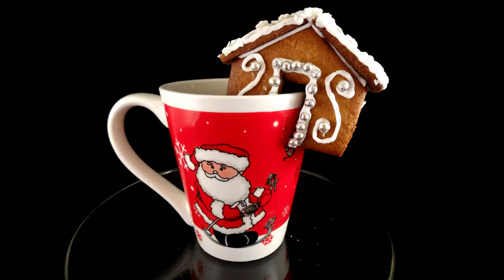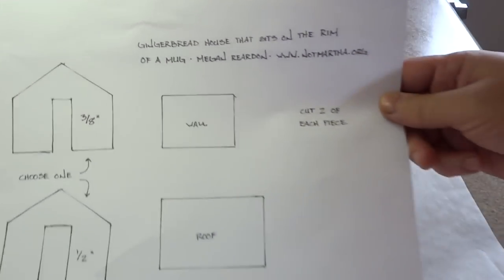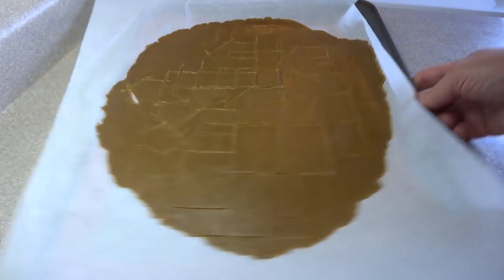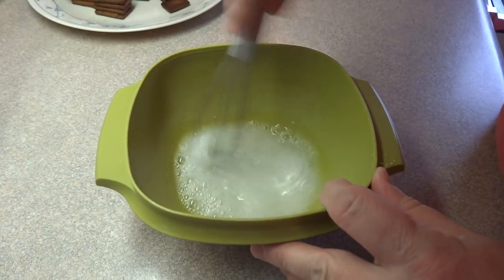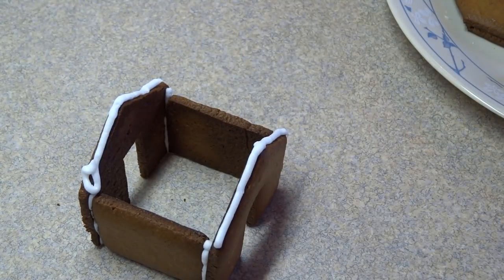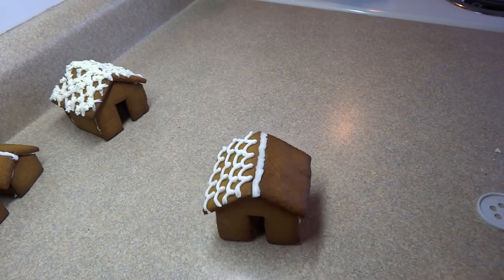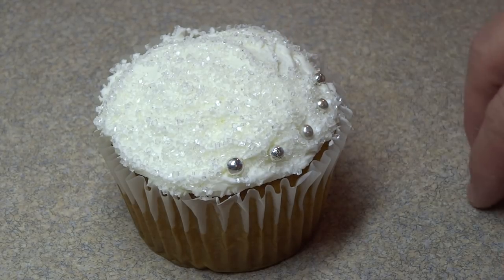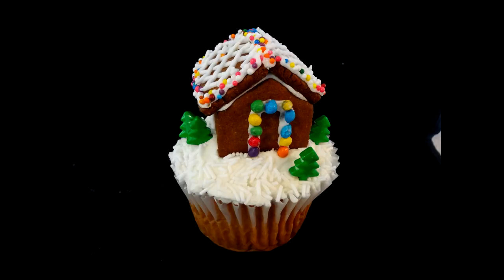Miniature Gingerbread House (for cupcake or rim of a mug)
Teeny, tiny gingerbread houses!  Hang one on a mug or decorate a cupcake.

Gingerbread Dough Recipe:

1 cup shortening
1 cup granulated sugar
2 eggs
1.5 cups fancy molasses
6 1/4 cups all purpose flour
2 tsp ginger
1 tsp baking soda
1 tsp salt
1 tsp cinnamon
1tsp ground cloves

Cream together sugar and shortening, beat in eggs
add molasses and blend well.
In another bowl mix together flour, salt and spices.
Blend dry ingredients a little at a time into the wet mixture until a dough forms.  Using hands if necessary form a dough ball, divide into two equal portions.  Wrap dough in plastic wrap or put into plastic bags and refrigerate for at least an hour.
This makes a HUGE pile of gingerbread.  You can freeze unused portions.

Roll out small portions of dough between sheets of waxed or parchment paper to about 1/8" thickness (thin).
Place paper template on dough, cut out around shape using a sharp knife.
Place cut out dough (still attached to surrounding dough) in the freezer for 20 minutes (or fridge for an hour).
Remove the excess dough around the cut outs. Re-roll the scraps to make more shapes.
Remove cut out pieces to a parchment or silicone mat lined cookie sheet and chill them again in the fridge or freezer.  (fridge 45 minutes, freezer 15 mintues)

Remove from fridge and bake at 350F for about 15 minutes.  I use insulated cookie sheets, if you have regular cookie sheets it may take less time.  Check cookies after about 8 minutes, set your timer.

You want them to be lightly browned and to feel firm to the touch.
They will crisp up when they cool.
Let the sit on cookie sheet for 1-2 minutes to cool an then transfer to wire rack.  Be careful, hot cookies may still be pliable and may crack.  Use a large thin metal spatula to get completely underneath the cookies.

 2 cups powdered/icing sugar
 2 tablespoons meringue powder
There are royal icing recipes out there that use fresh eggs whites, you'll just have to google around for one if you can't find meringue powder)
 1/4 cup water
 1/2 teaspoon clear vanilla or almond extract (optional)

Blend water and meringue powder and beat until dissolved and frothy, add the powdered sugar a little at a time and beat until peaks form or until frosting is desired thickness.  This is an experience thing, you need it thick enough not to "flow" or be runny, but thin enough to be able to pipe using a pastry bag.
This frosting dries super quick and holds gingerbread like superglue.  Once you make it you'll want to make all sorts of gingerbread constructions, so much fun :)

Glue the gingerbread pieces together using the royal frosting.  Let the houses dry completely before decorating.  Drying time will depend on how humid it is in your house and how wet your frosting is (and how dry your cookies are).  Mine dried in about an hour, but it could take several hours.

Keep your royal icing covered and refrigerated when not using it.  You many want to remix the frosting prior to using it if it has been sitting in the fridge for several hours.

There is a link on her website to the templates to use for the rim gingerbread houses.

Here is the template I used (with measurements) to make the tiny cupcake sized houses.

**hints about the mug cupcakes**
I chose the 1/2" opening size and it was perfect for a large mug.  You will notice in certain photos that the silver balls have fallen off the doorway of the white themed house.  The rim knocks these off when you put it on the mug.  I suggest that you don't put decorations around the doors that "stick out"